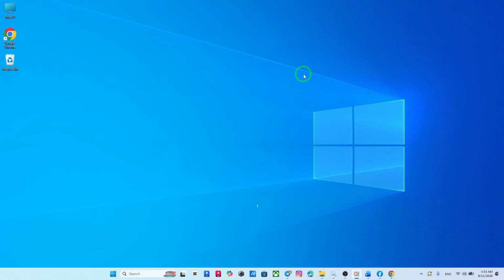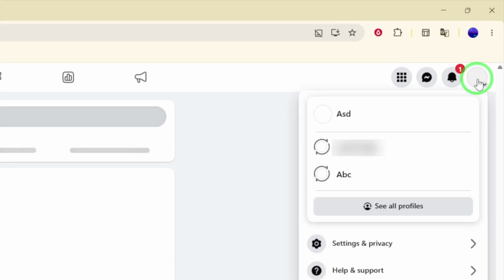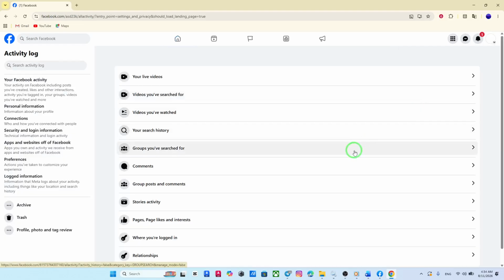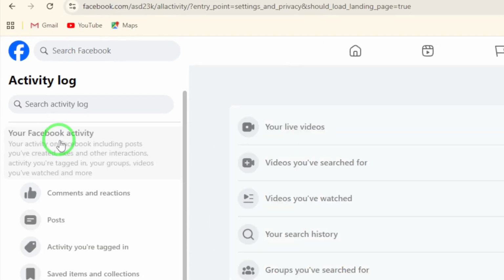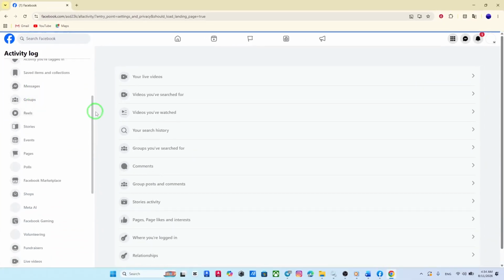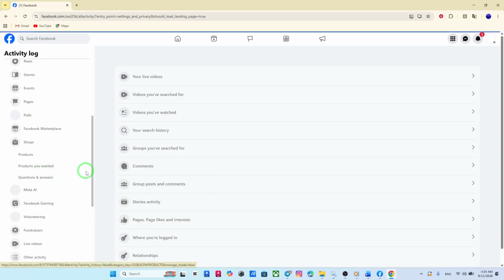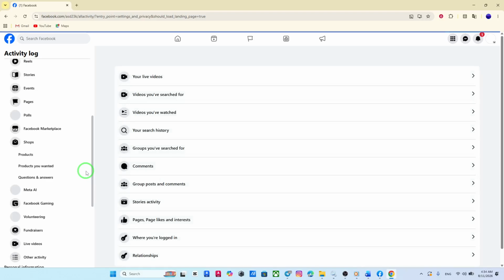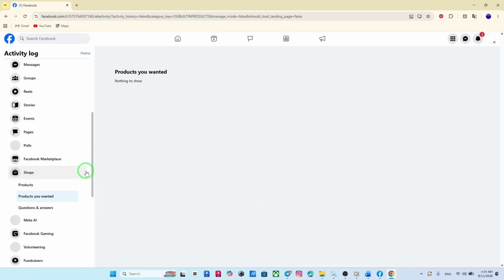How To Find All Products You Wanted On Facebook Web On PC (New Update)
Learn how to find all products you wanted on Facebook web on PC with this new update.

This step-by-step guide shows you where to access the products you saved or searched for inside your Facebook activity. Follow the instructions below to quickly locate Products You Wanted on Facebook web.

1. Open Facebook web.

2. Click on your profile photo at the top right corner.

3. Enter to Settings and Privacy.

4. Enter to Activity log.

5. Then Your Facebook activity.

6. Click on Shops, enter to Products You Wanted.-
Timeline:
00:00 Start
00:12 How to do it
01:05 End